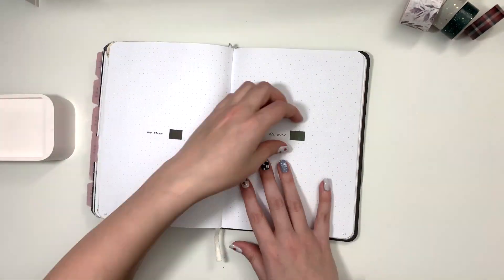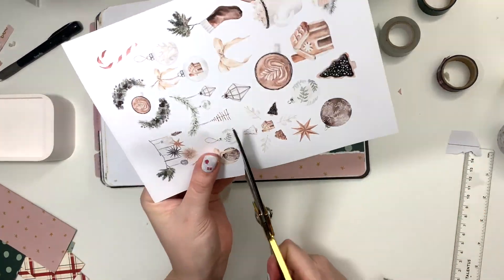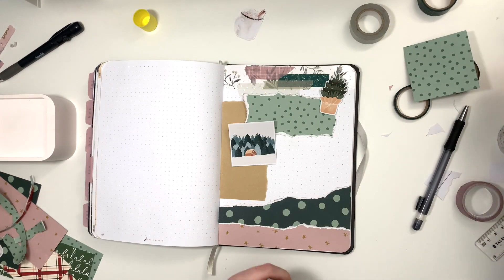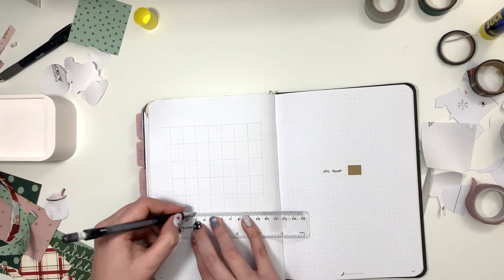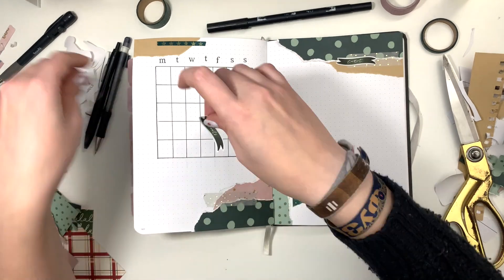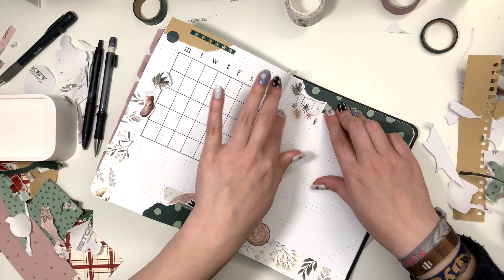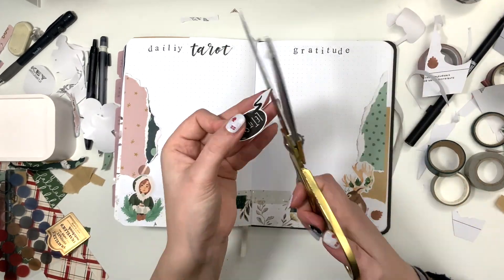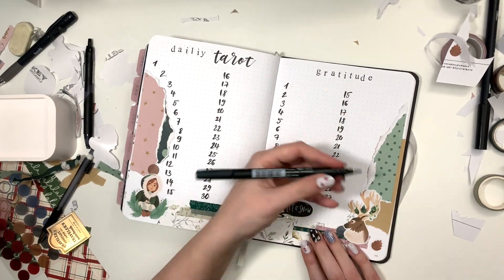Bullet journal setup | December 2022 | cover page, monthly & daily tarot, gratitude page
Do you want to support me and my channel? :)